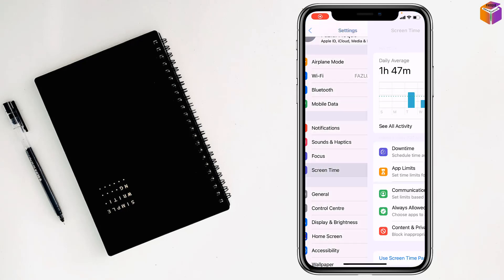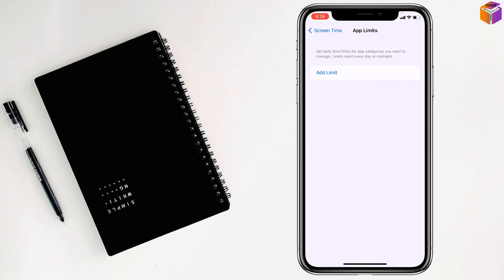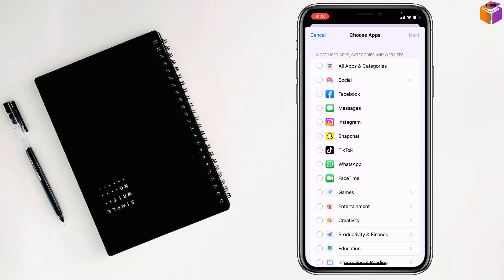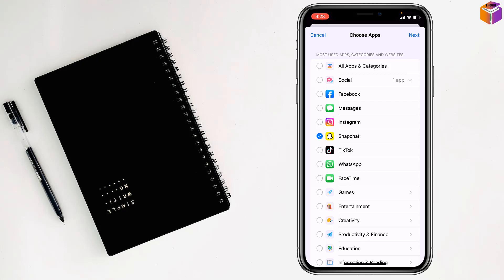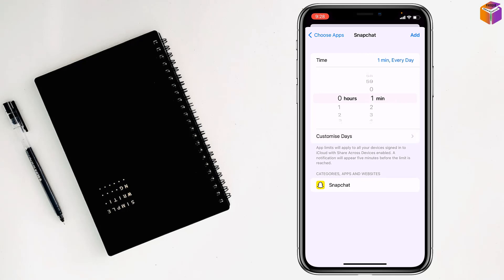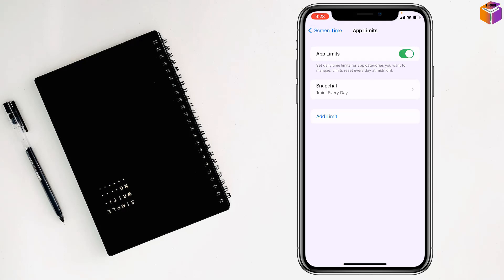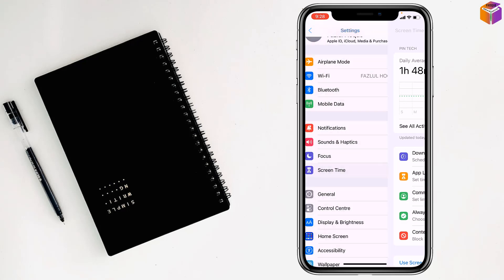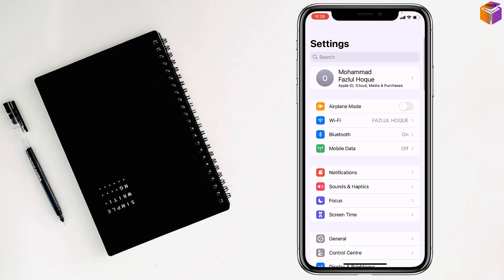"Step-by-Step Guide: Blocking Snapchat App on iPhone"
Ultimate Guide: How to Block Snapchat on iPhone/Easy Methods to Disable Snapchat on iPhone/how to block snapchat on android.

Are you worried about your child's excessive use of Snapchat on their iPhone? Do you want to keep them safe from the negative impacts of social media? Well, you're in luck because this ultimate guide will help you learn how to block Snapchat on iPhone. In this video, we explain the step-by-step process of blocking Snapchat on an iPhone. First, we'll show you how to use the built-in Screen Time feature in iOS to set App Limits and restrict Snapchat usage. Then, we'll walk you through a more advanced method of blocking Snapchat through the use of parental control apps. Additionally, we provide you with some valuable insights on the importance of understanding the risks associated with social media and the benefits of setting digital boundaries for your child. Don't wait any longer, equip yourself with the necessary tools to protect your child from the negative effects of Snapchat. Watch our video now to learn how to block Snapchat on iPhone!

From
F HOQUE.